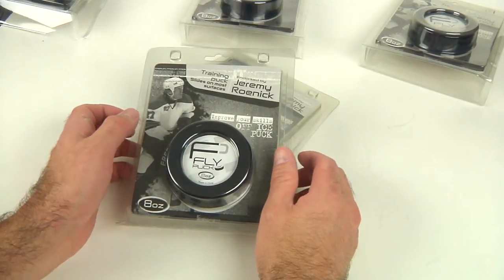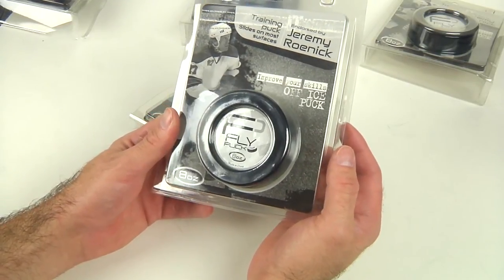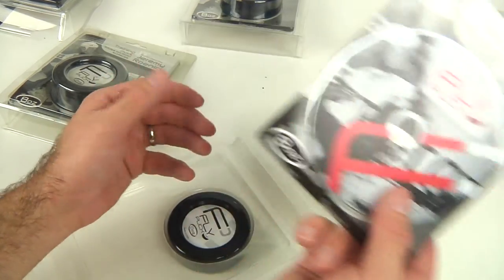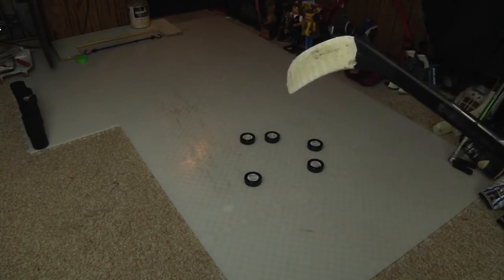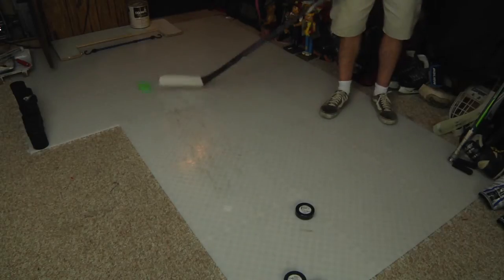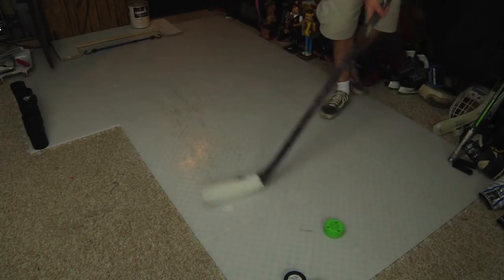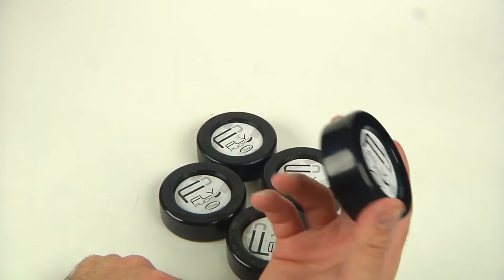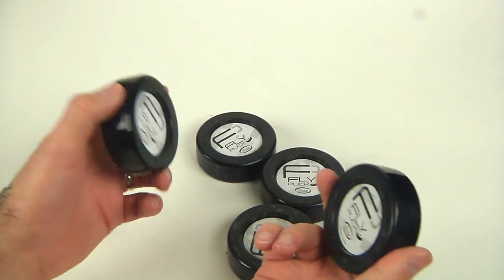Fly Puck Review off ice training hockey puck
Check out my website under reviews for the video and full description... I been meaning to do a review on these pucks for quite awhile now... I been using them for quite sometime (lets see how much more I can use the word quite) I really love how they slide on my dry land tiles... I also feel that they slide better than the green biscuit but only on the tiles... the Green Biscuit works it's magic on a rougher surface... the Fly puck need a smooth surface to work it's magic... Like a painted garage floor, dry land tiles or a shooting pad.

I don't suggest taking slap shots with this puck due to the fact that it is super hard plastic and might damage the blade of your expensive hockey stick. Wrist shots and passes work best for this off ice training device... I also don't recommend shooting this puck into a hockey goal because if you hit the post it might crack the puck or seriously dent your goal (especially if it is an ez goal)

So with all that said... use it for what it is meant to be used for... a training device... good for passing with a  rebounder, stick handing with fast hands or with out... and shooting in a hockey tarp... You'll see your shots improve due to the fact that a regular 6oz puck will feel like a feather...

Hope you liked and s4s

Thanks
Brent
upper corner hockey